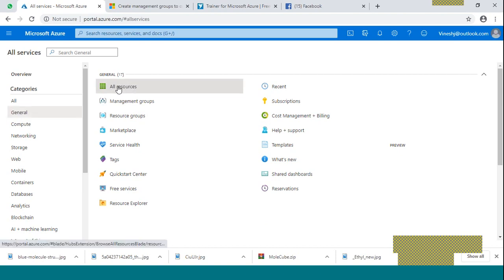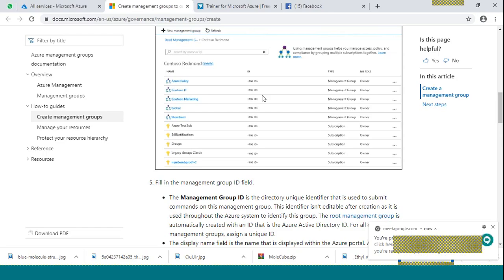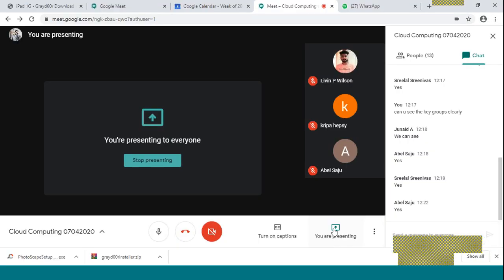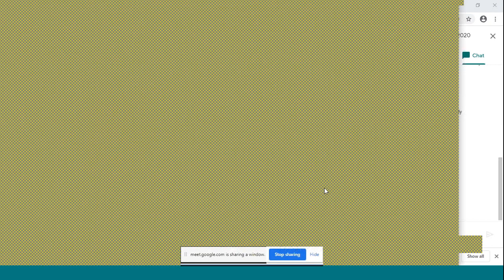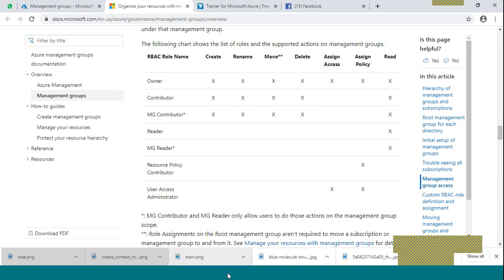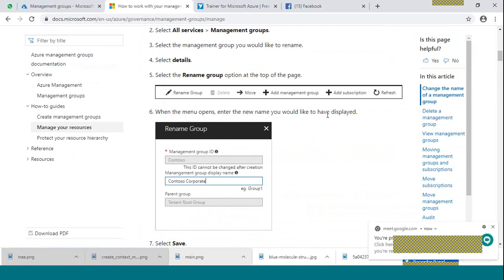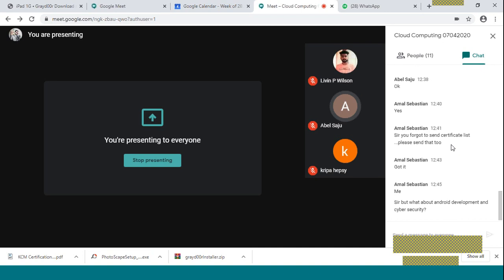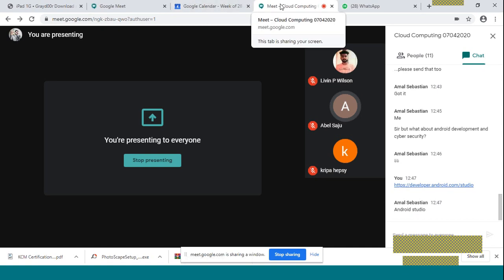MS Azure Cloud Computing Classes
Azure portal and overview for all the freshers